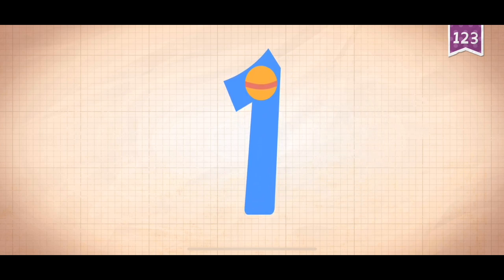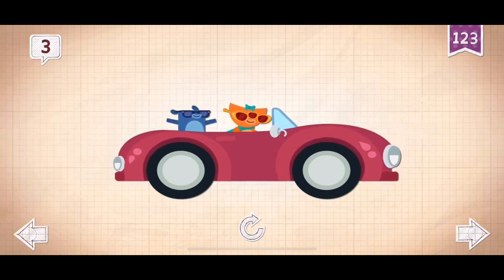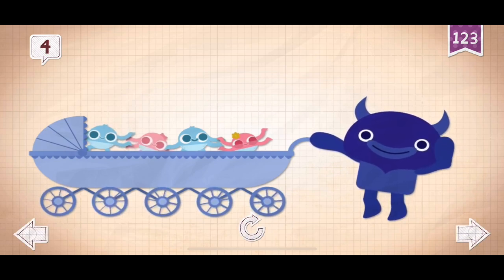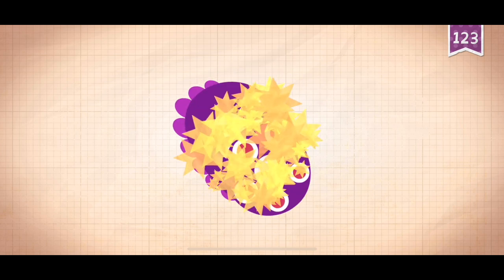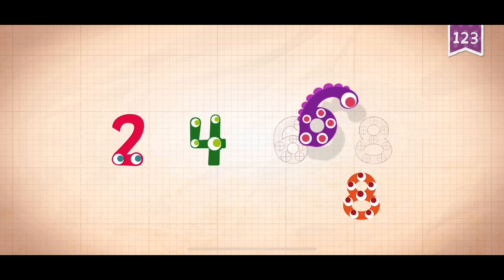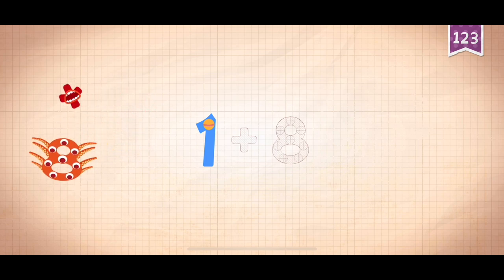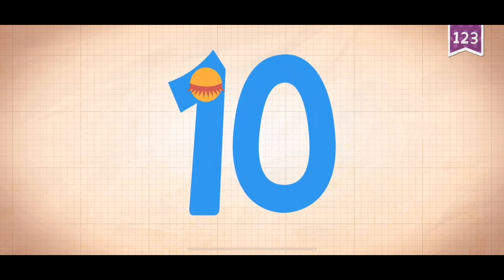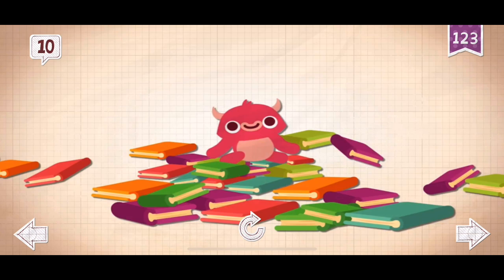Number With Endless Learning Academy